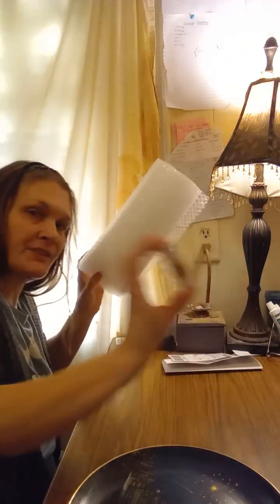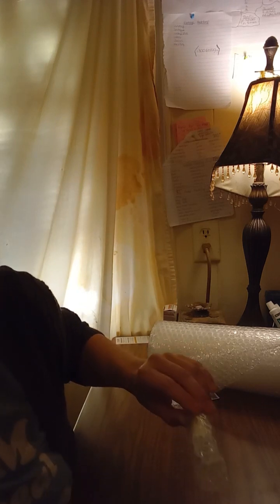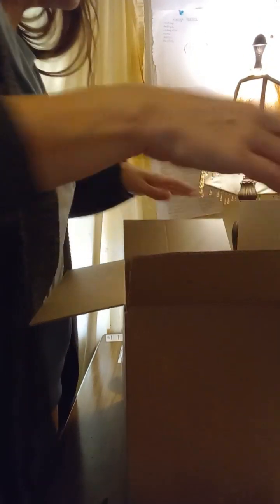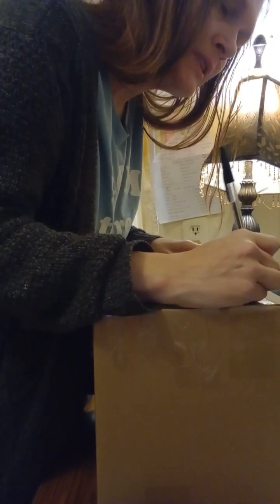Vintage plate Order Packing Video. Order # 8343, order date 1-29-2024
I am packing a vintage plate order for a customer. They ordered the Statue of Liberty vintage display plate. The last four of the order # is 8343 and the order date is 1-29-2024.